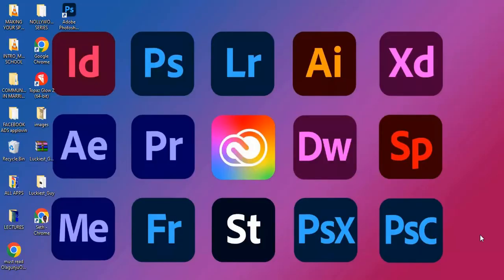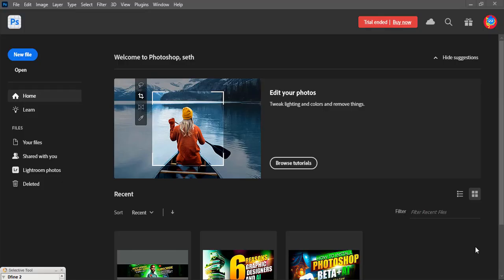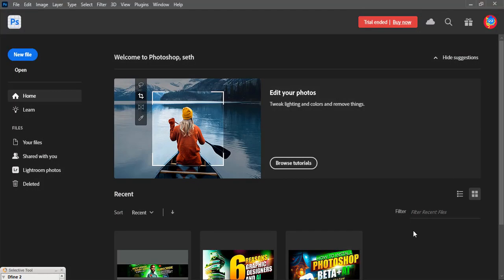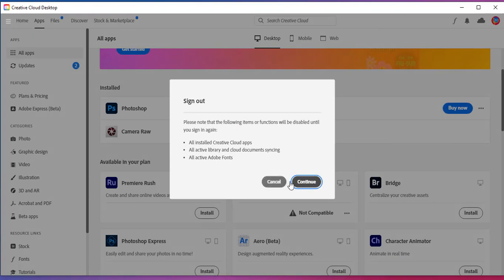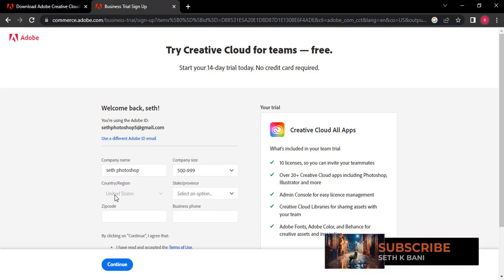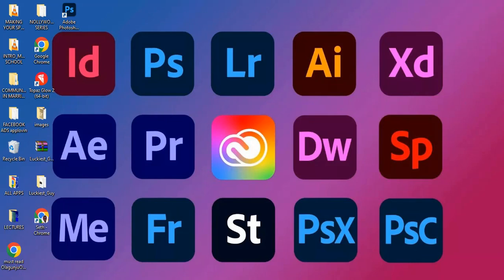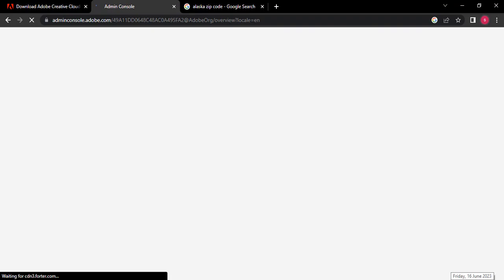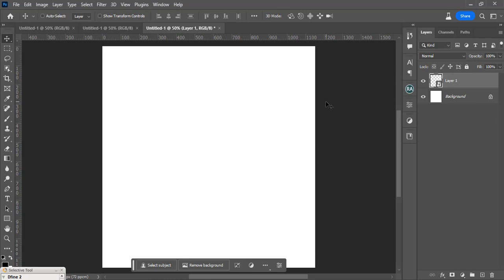Extend Free Trial | How to Download Photoshop Beta for FREE! | Generative Fill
00:00 Important Notice
00:24 How to Download It
01:26 How to extend Free Trial
12:20 Issue Resolved
13:34 How To Invite Friends For Free Trials

Seth Bani,
Seth K Bani,
Bani Seth,
photoshop ai,
photoshop ai generative fill,
photoshop beta,
generative fill photoshop beta,
how to use photoshop ai,
how to use generative fill photoshop beta,
photoshop ai download,
photoshop beta download,
how to download photoshop beta,
photoshop ai generative fill download,
how to download ai photoshop,
how to install photoshop beta,
how to download photoshop ai,
how to download photoshop beta version,
download photoshop beta,
photoshop free,
photoshop 2023 free download,
download adobe photoshop beta free,

1. Best Tool to Grow your Channel (TUBE BUDDY)

2. PAYONEER (Own an International Bank Account)